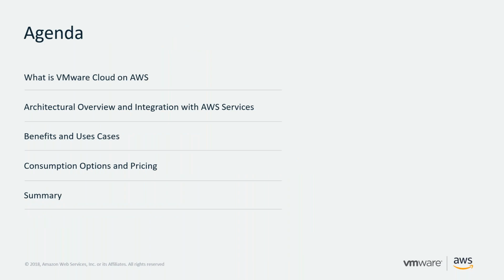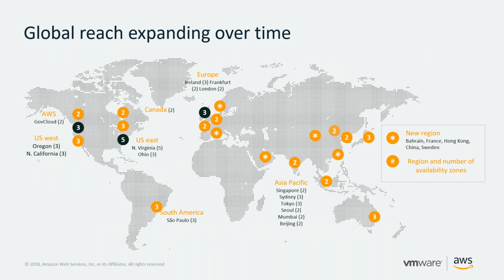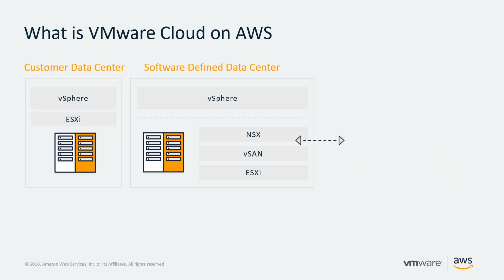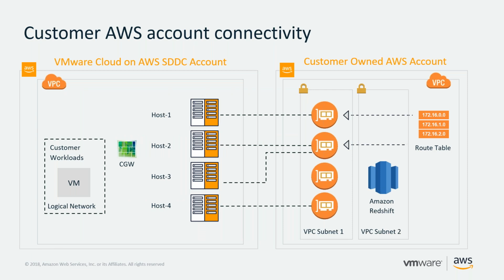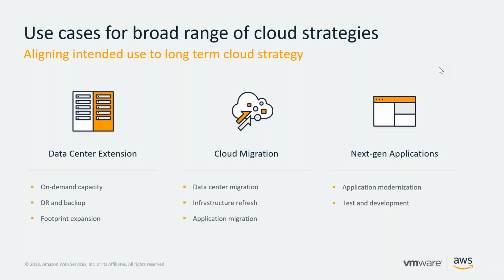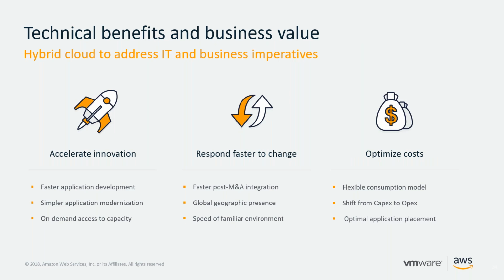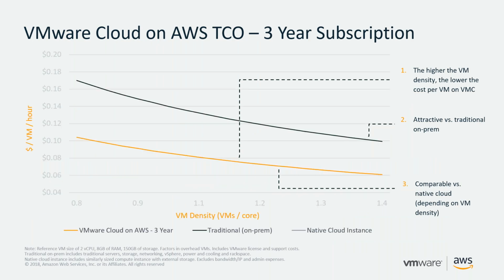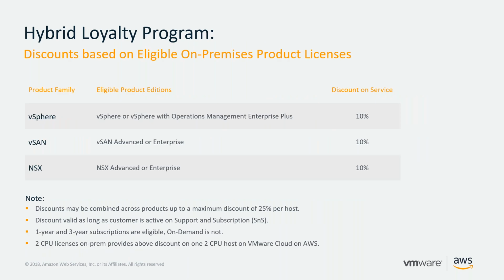Introduction to VMware Cloud on AWS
In this webinar, you will learn about VMware Cloud on AWS, an integrated hybrid cloud offering jointly developed by AWS and VMware delivering a highly scalable, secure and innovative service that enables organizations to seamlessly migrate and extend their on-premises VMware vSphere-based environments to AWS running on next-generation Amazon Elastic Compute Cloud (Amazon EC2) bare metal infrastructure.

VMware and AWS have jointly discussed the challenges addressed by VMware Cloud on AWS, the architecture of the service, integration with native AWS services, unique benefits, and popular use cases.  You will learn about consumption options, pricing, value-add services, total cost of ownership versus alternatives, and view some customer success stories. Finally, you will see a demo and learn how to get started using the service.